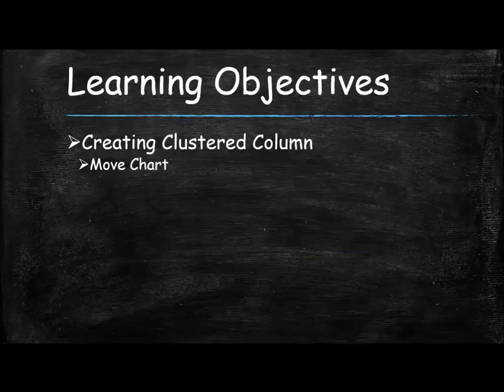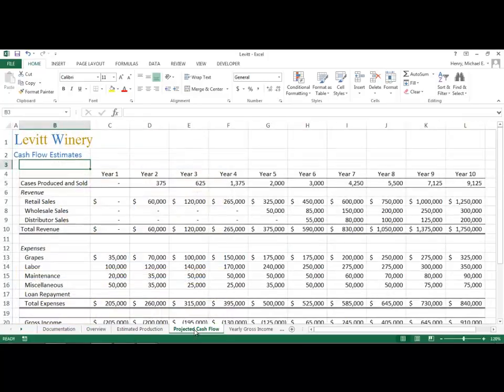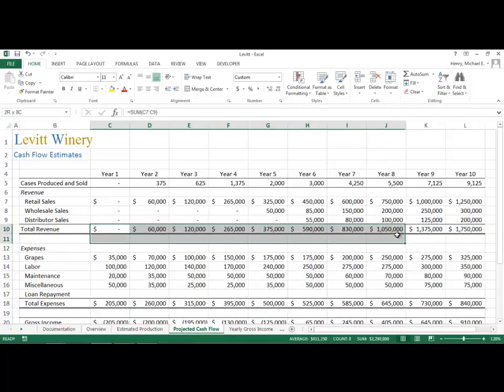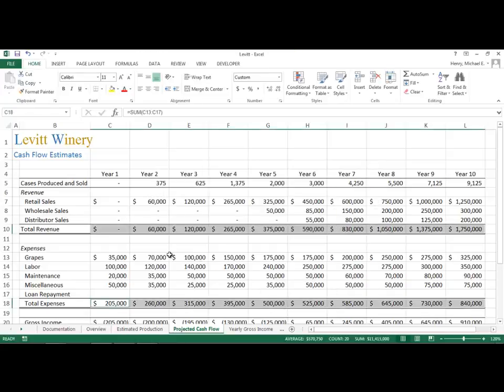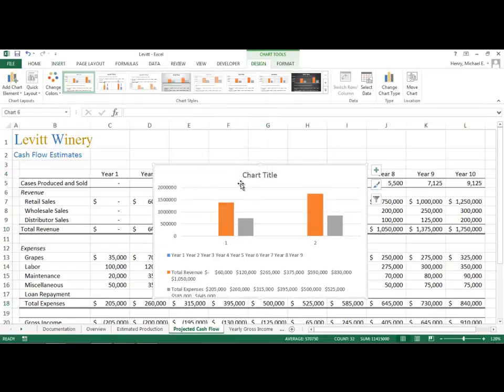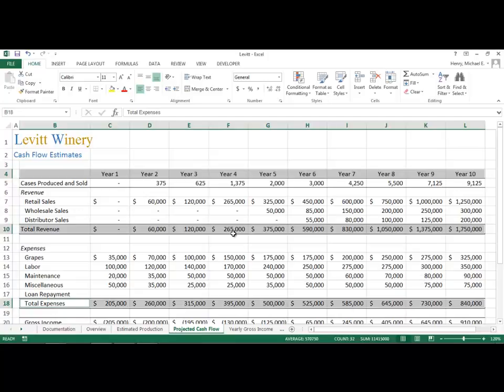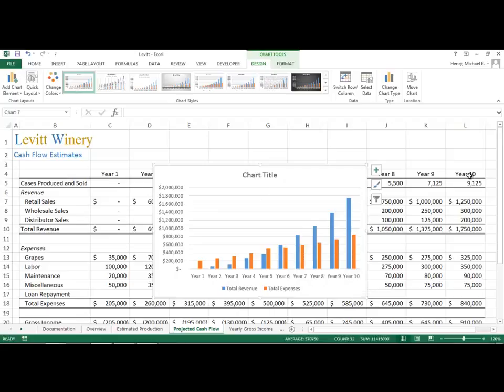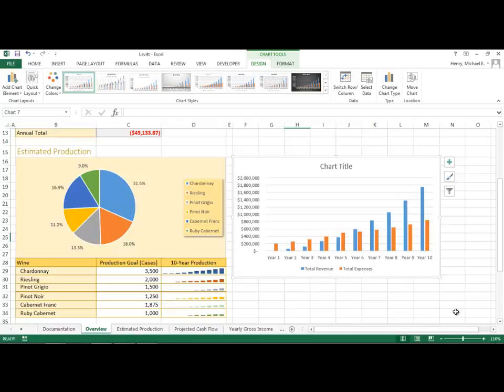T4 V6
Description